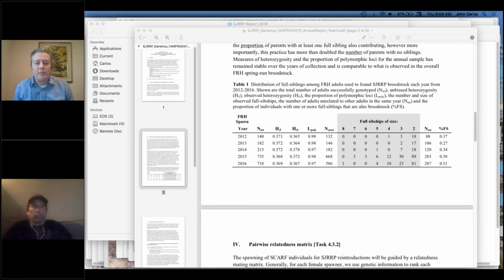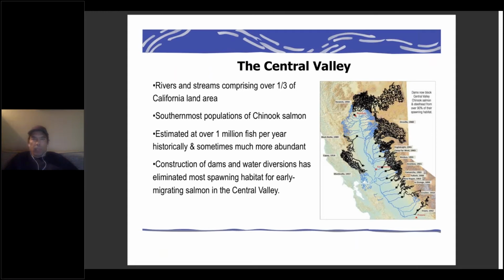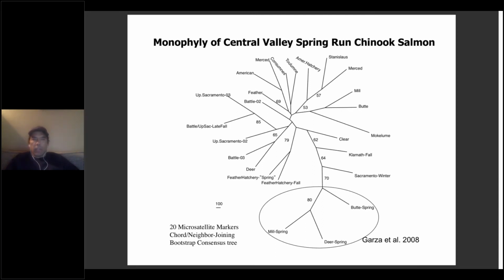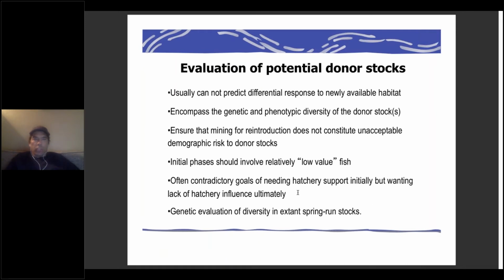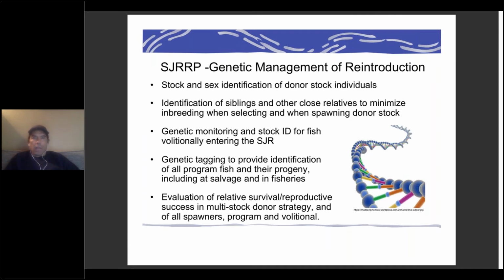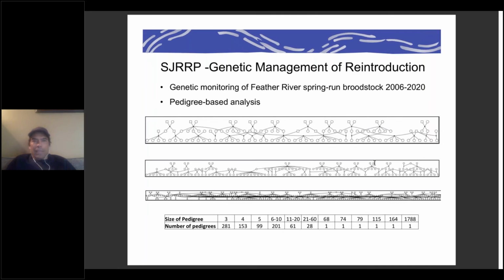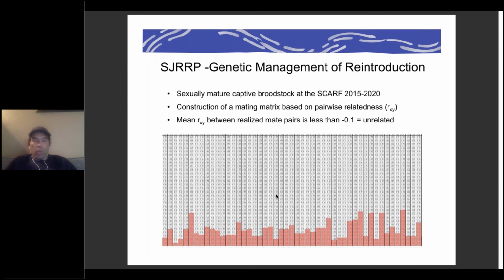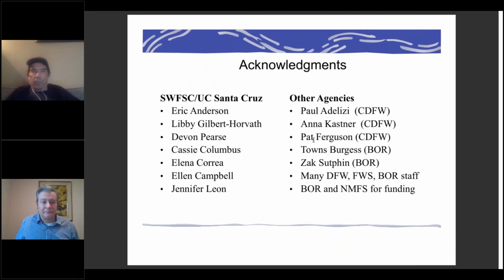Genetics in the Reintroduction of Chinook Salmon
Moderator Josh Newcom kicks off day two of the meeting followed by a presentation from Dr. Carlos Garza, National Oceanic and Atmospheric Administration, Southwest Fisheries Science Center. Dr. Garza’s talk focuses on the utility of genetics in the reintroduction of Chinook salmon to the San Joaquin River.